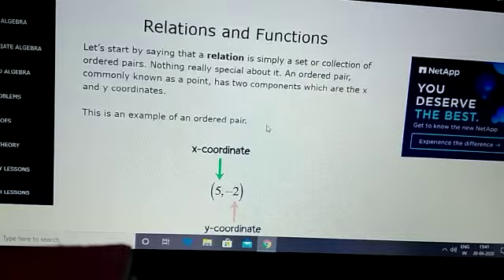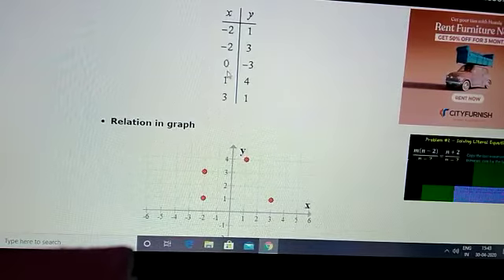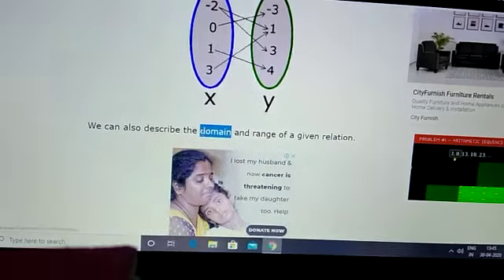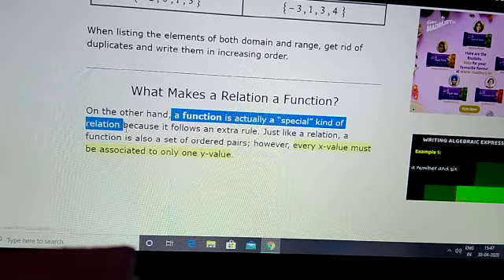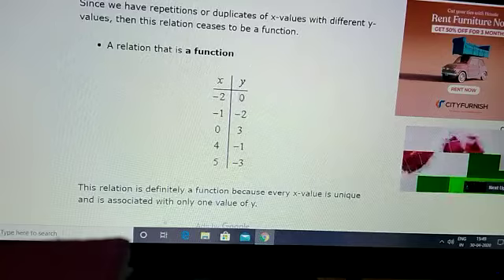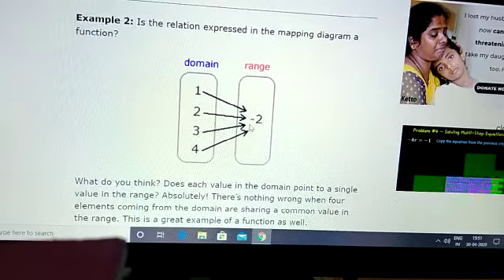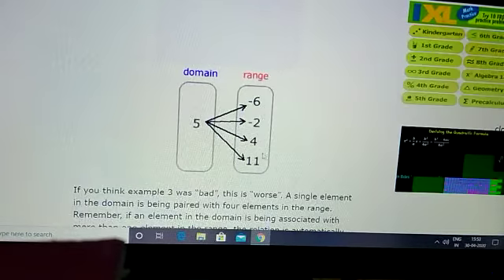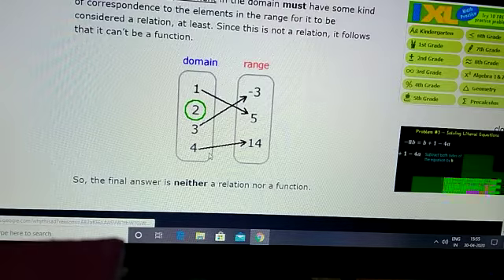Mathematics|| Relation and Function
Mathematics || Relation and Function # Education Mathematics # 11th and 12 class # Maths